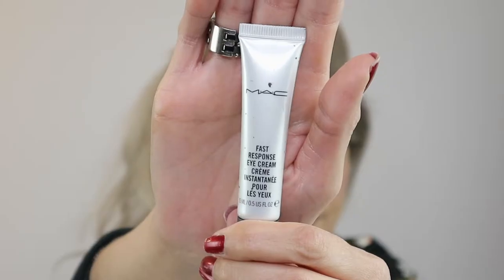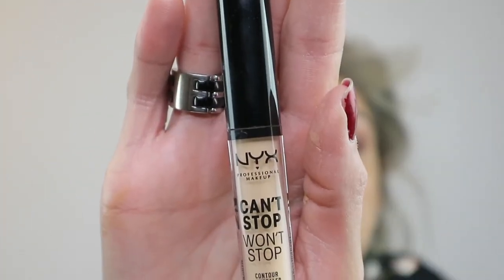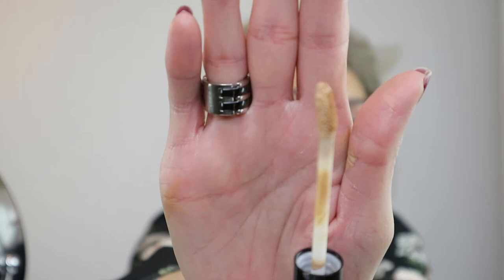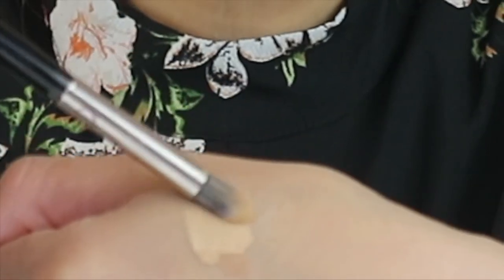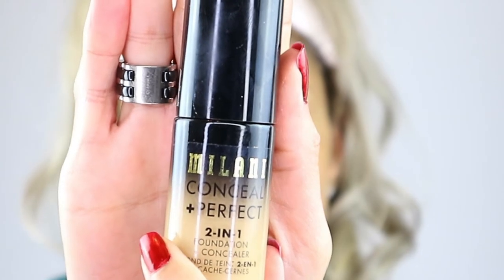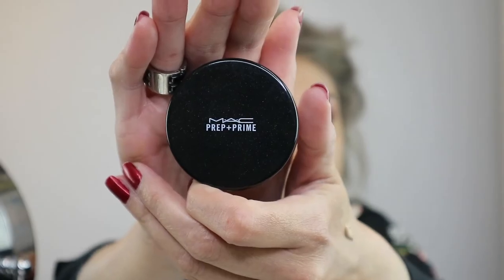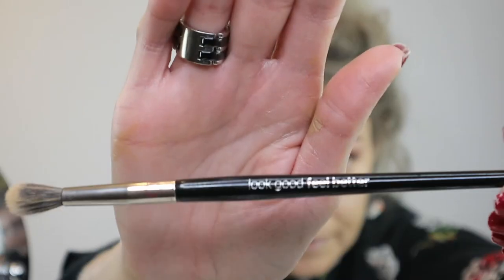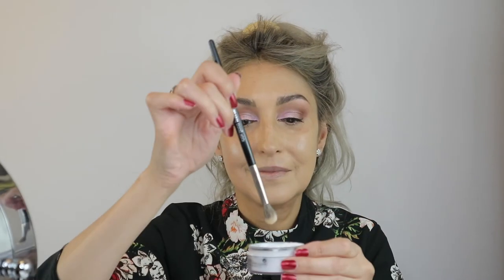How to Conceal Dark Circles and Under eye Hollows to look more Youthful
How to conceal dark Circles and under eye hollows to look more youthful appearance using a drugstore concealer @nyxcosmetics .

⬇️ Click SHOW MORE ⬇️  Products used below

I hope you enjoy this video and please post any comments and questions below.  Thank you! Gail.

Banish